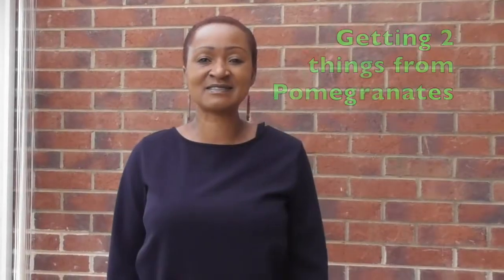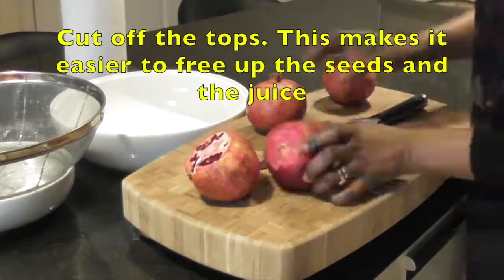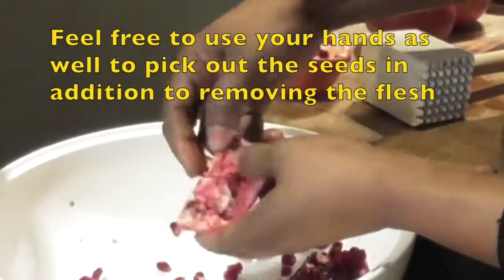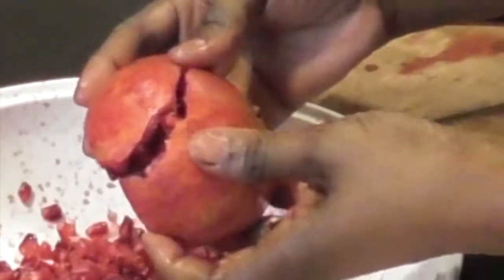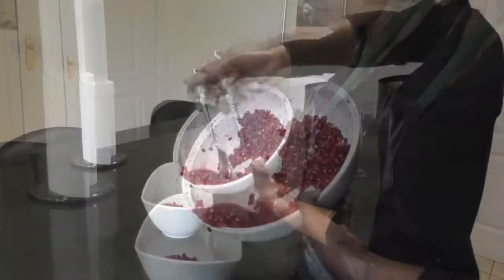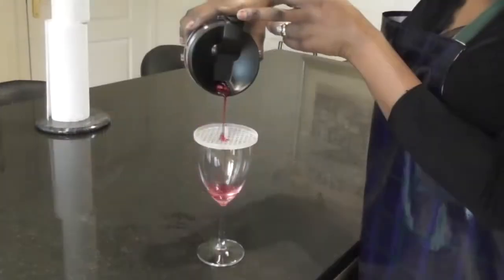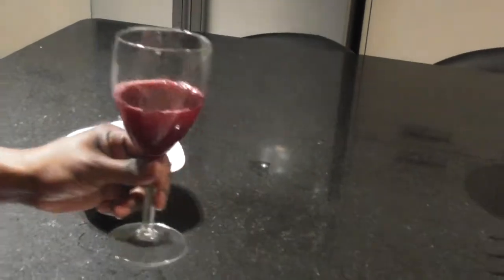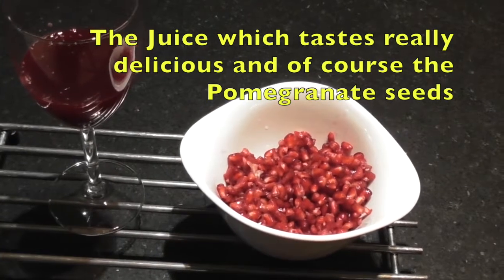Easy way to split Pomegranate and extract the juice and seeds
In this video, I'm going to show you how to split Pomegranate, carefully extract its juice and seeds and above all, enjoy it. Pomegranates are super anti-oxidants with lots of health benefits.